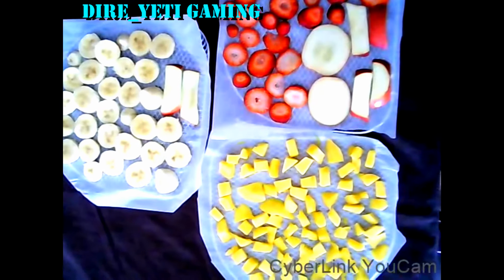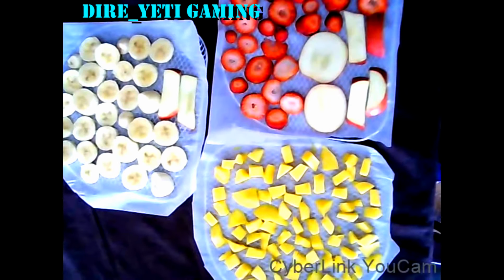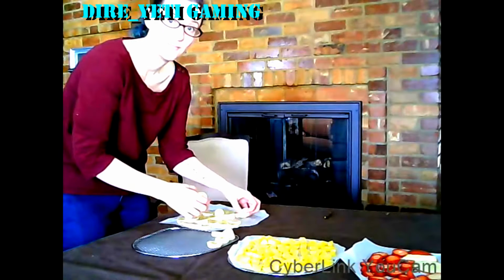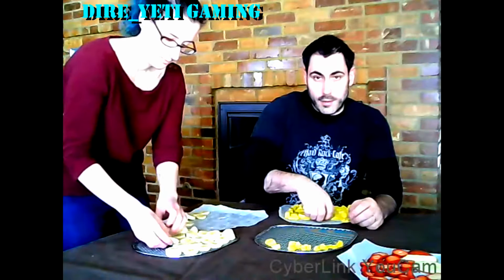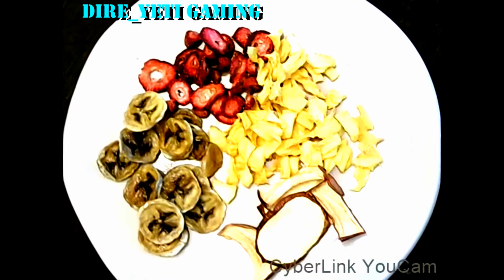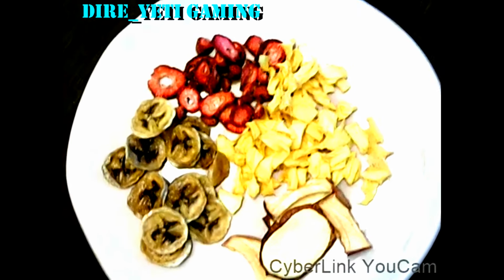Making Dehydrated Fruit with Kids, Family cooking time.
Jason and I are working to give the kids more life skills. Especially when it comes to cooking. Glen obviously doesn't know how to use a knife yet! haha. Watch us make dehydrated Strawberries, Bananas, Apples and Mango. We had a cooking FAIL too. Maybe we should have learned to cook ourselves.

We’re a gaming family of 4 with Jason, Amber, Glen, and Eli. Amber and Eli are huge console gamers who enjoy Zelda, Mario, Sonic, LEGO brand games, and MORE! Jason and Glen are more into PC gaming with Minecraft and Steam based games. We are just starting out in our YOUTUBE channel but hope to bring you guys great new gaming content, Mystery Bags, Toy Unboxing, kids cooking, family trips and fun family times.

Auido Tracks From Audiomicro.com And Youtube Library